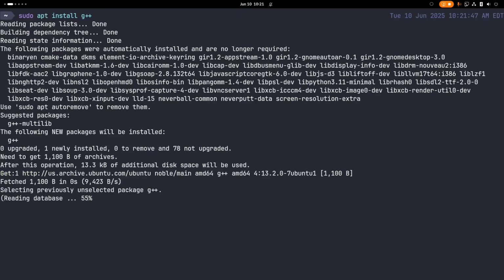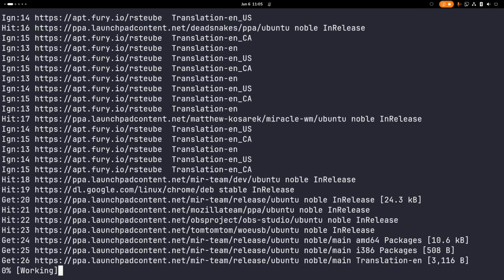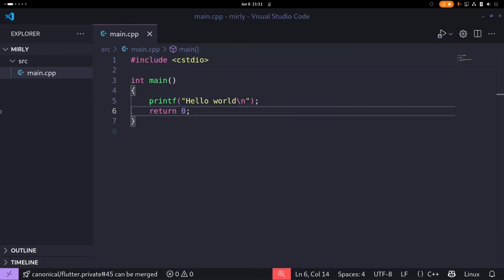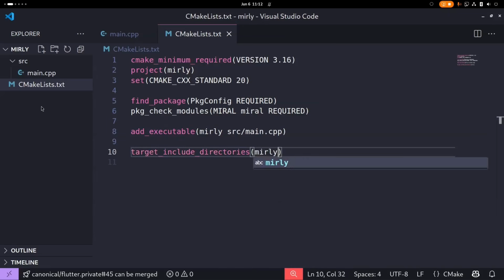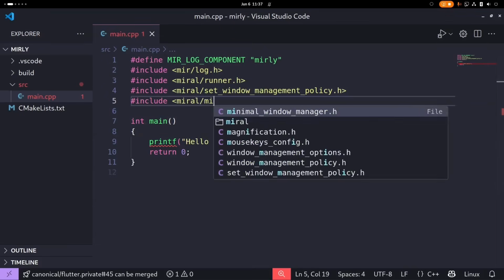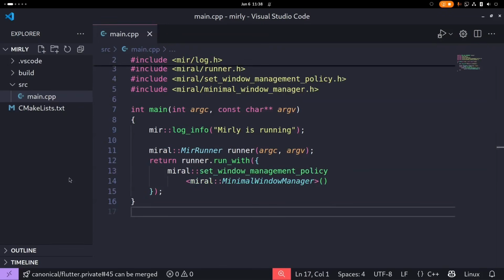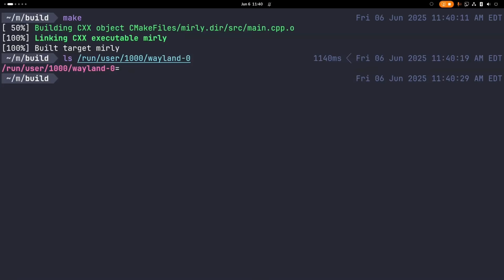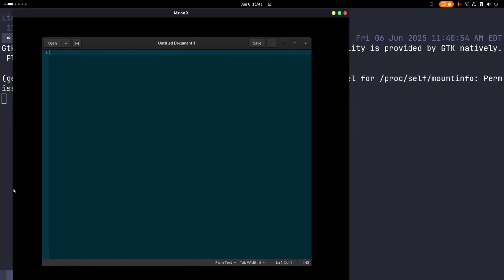Getting started building a Wayland compositor with Mir - Part 1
Looking for a fun challenge for the weekend? Start building your own Wayland compositor with the Mir libraries.

This is the first video in a series that will walk you through the whole process. In this episode, you’ll learn how to install the Mir libraries, set up your development environment, and build and run a basic compositor.

0:00 Introduction
0:25 Installing dependencies
1:08 Installing Mir
1:36 Project setup
2:56 Writing a minimal Mir compositor
4:04 Running the compositor
5:05 Conclusion

Come join us on the Mir matrix channel if you have any questions: